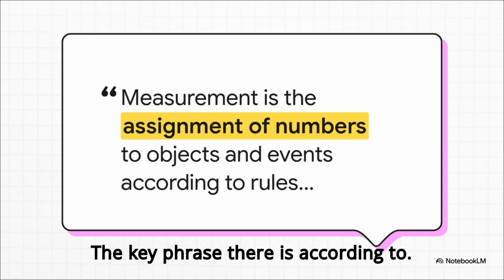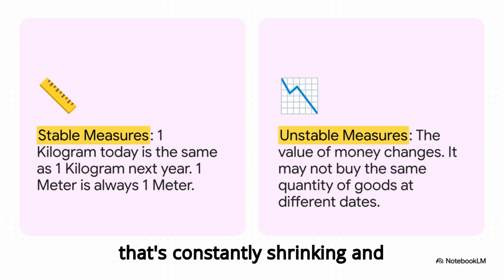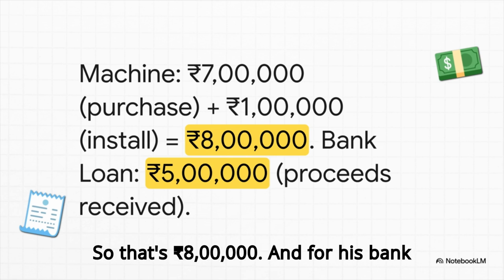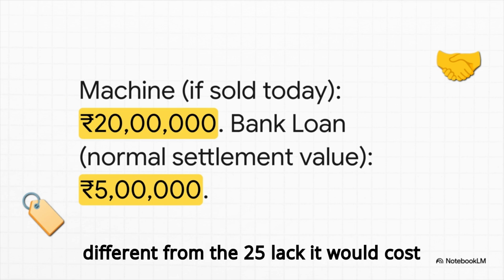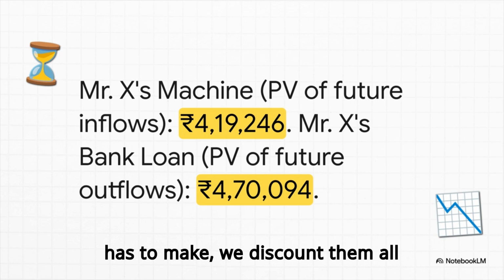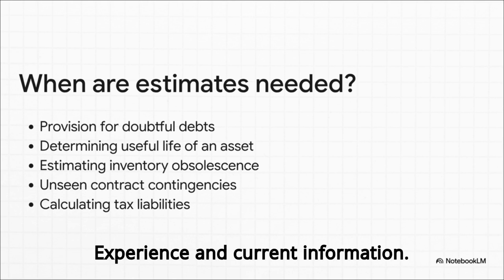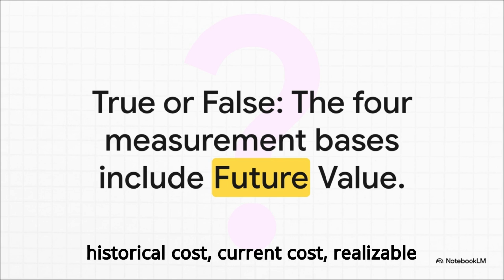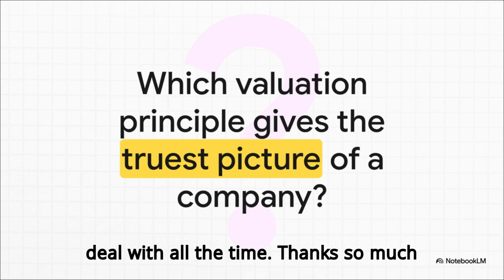Accounting Measurement Discipline and Valuation Principles / Chapter 1 Unit 6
An overview of accounting as a measurement discipline, detailing the fundamental concepts and principles used to quantify financial transactions. It explains that measurement involves three basic elements: the identification of objects and events, the selection of a standard or scale (typically money), and the evaluation of the dimension of that standard. A significant portion of the text is dedicated to outlining the four generally accepted valuation principles utilized in accounting: Historical Cost, Current Cost, Realisable Value, and Present Value, illustrating each with detailed examples. Finally, the text addresses the necessity of accounting estimates for items that cannot be measured precisely due to future uncertainties, such as provisions and depreciation.